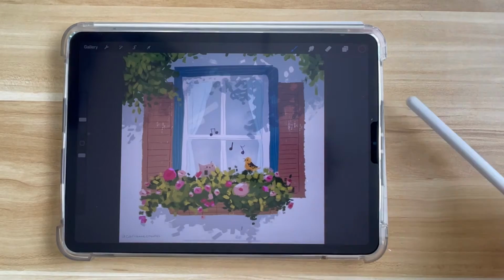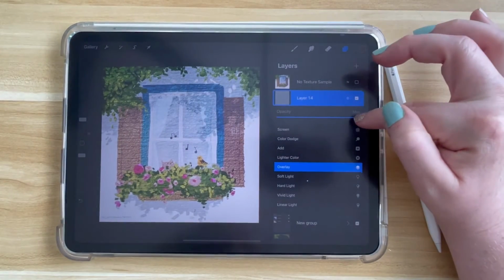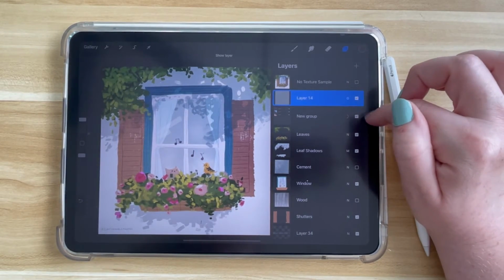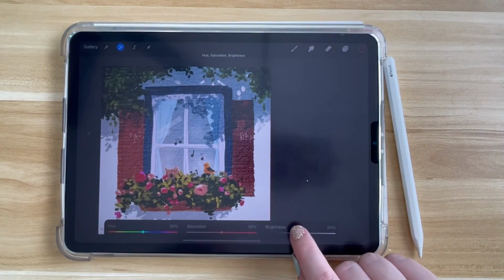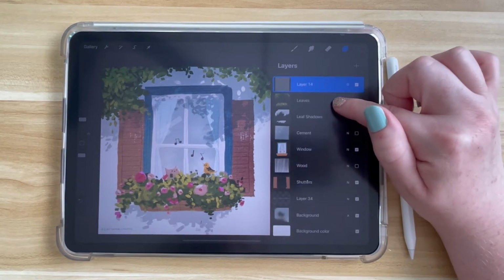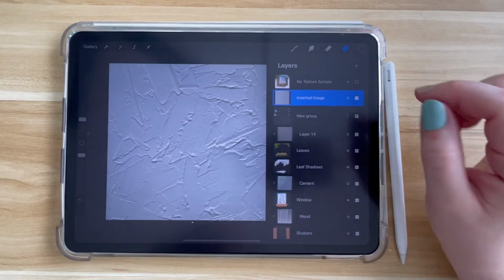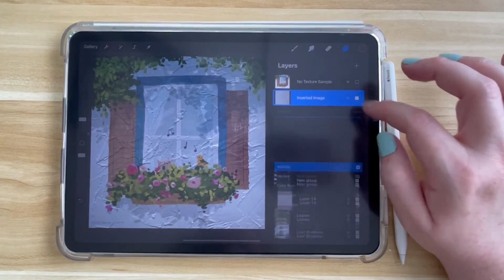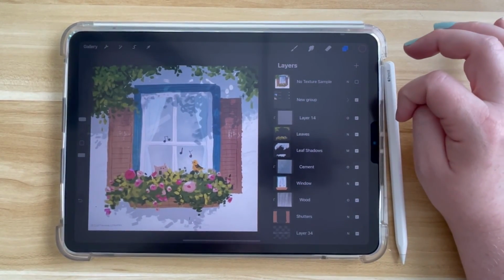How to Add Texture in Procreate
The textures I used today as well as procreate brushes are avilable in my shop!

I have had a lot of requests to talk about how I add texture to my digital illustrations so here is my break down of the steps!

I like using different layer styles, like overlay, or multiply along with a textured paper image or even concrete or other images to create fun texture.

I use this same technique in photoshop and adjusting layer styles for this effect is available in most digital art programs.

00:00 - adding a photo
1:43 - photo settings
3:24 - clipping it to specific areas
5:07 - second method for light objects

Paperfeel Screen Protector

Ipad Pro 2018 11in (Yup I have an older model!)

IPad Case

Credits
Editing:
Martial Tipsey